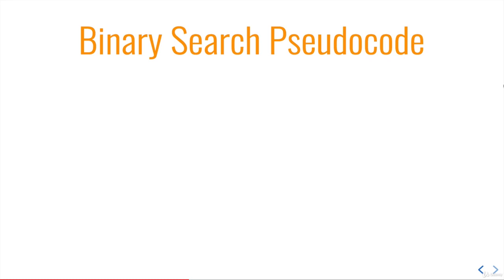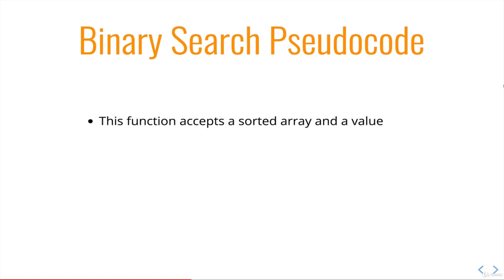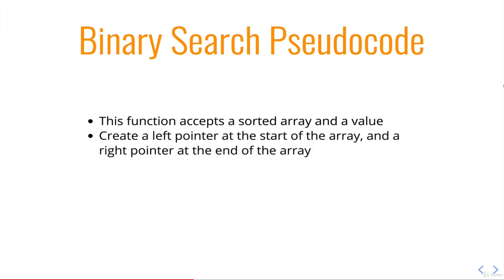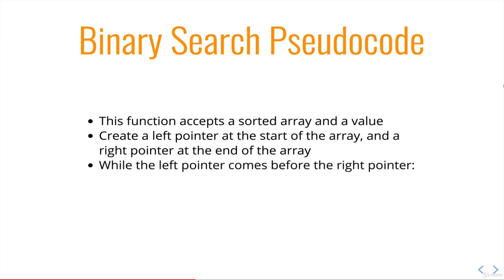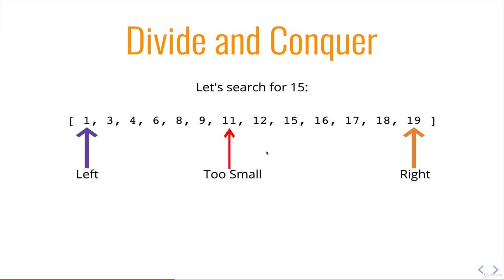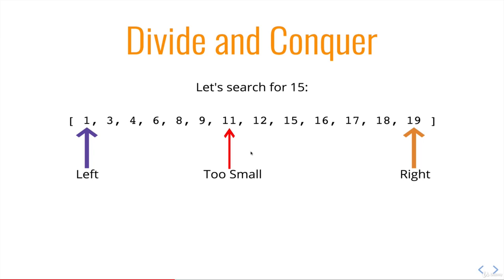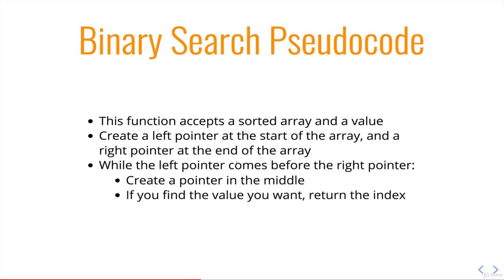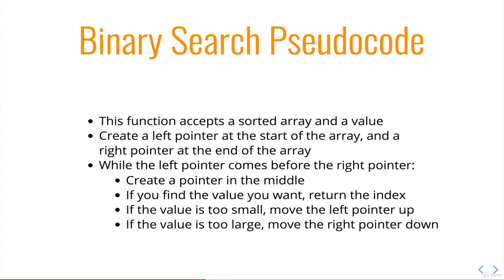47 Binary Search PseudoCode